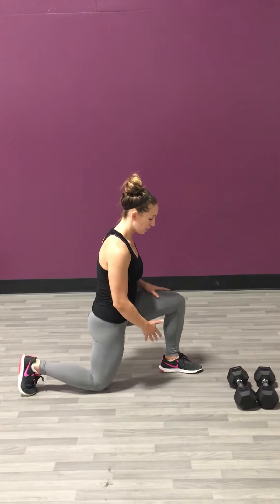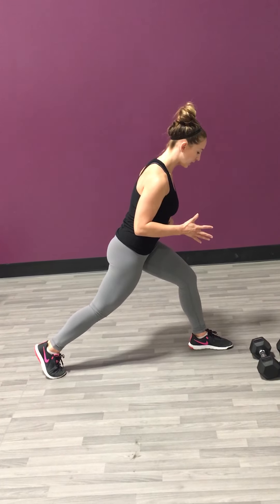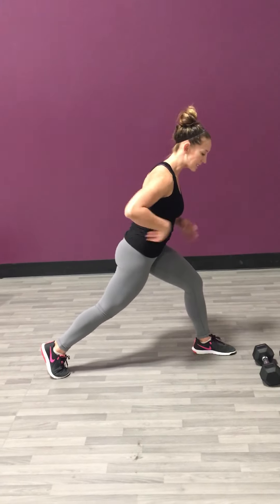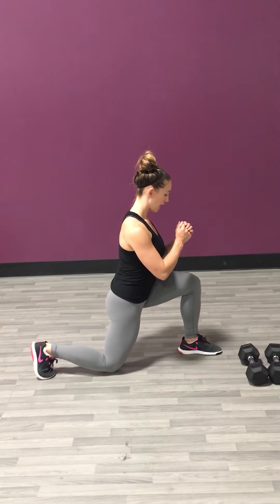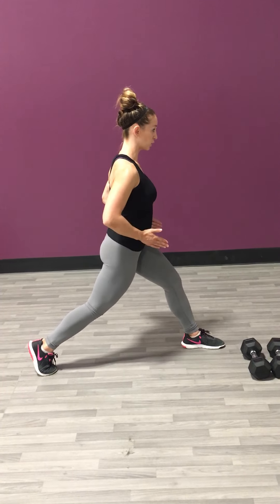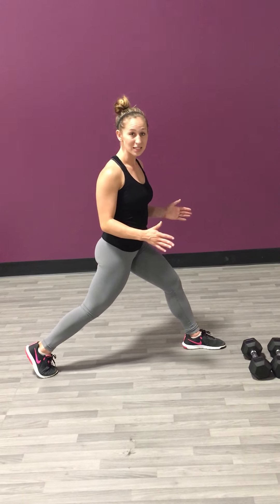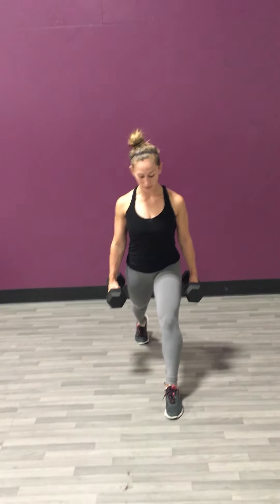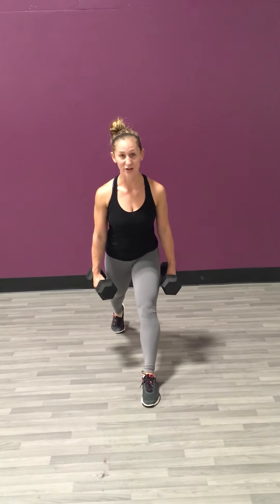How To: Split Squat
Brittany demonstrates how to properly execute a split squat.